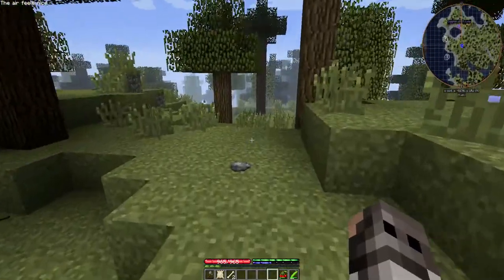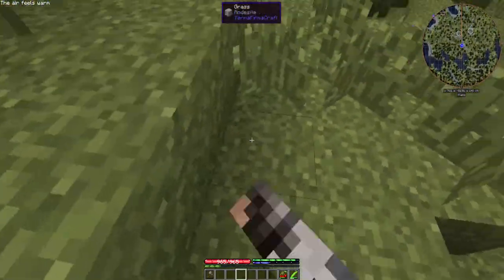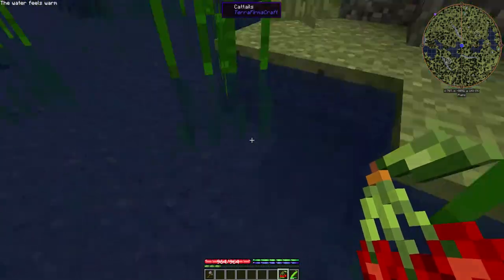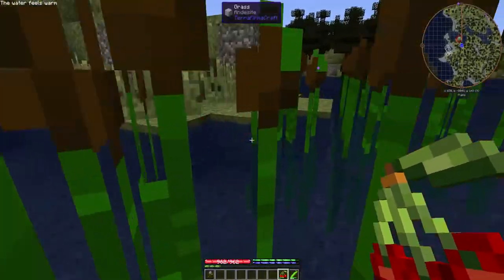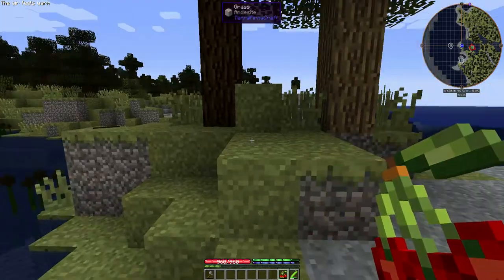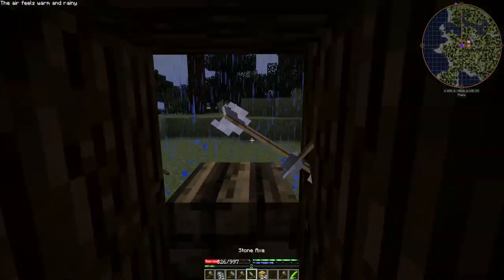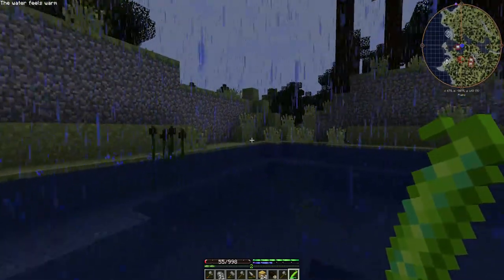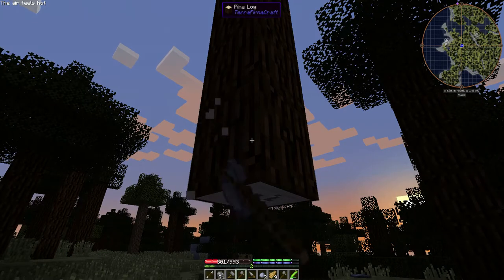TFC Tuesday Getting started in terrafirmacraft